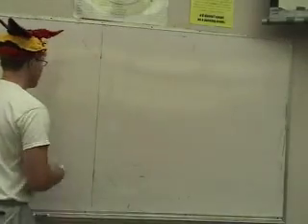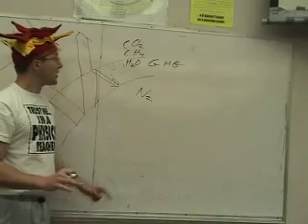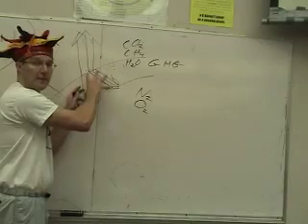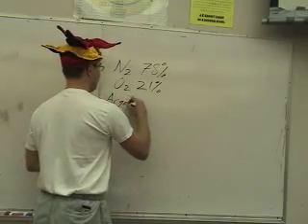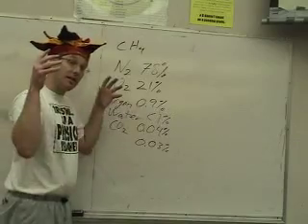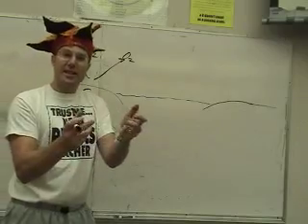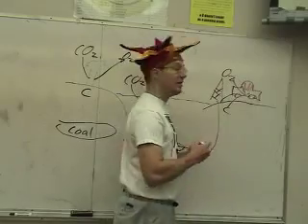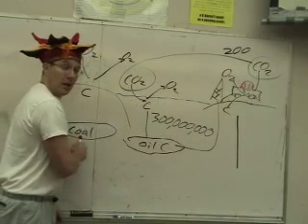How It All Ends: Mechanics of GCC (pt 1 of 3)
Part of the "Expansion Pack" of videos accompanying the video "How It All Ends."  See "How It All Ends: Index" for a roadmap to guide you through the expansion pack.